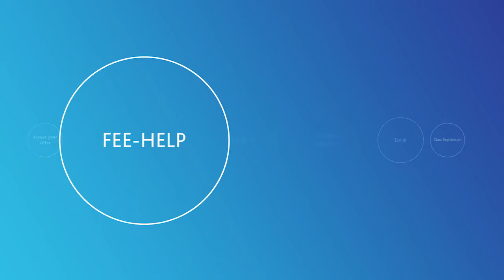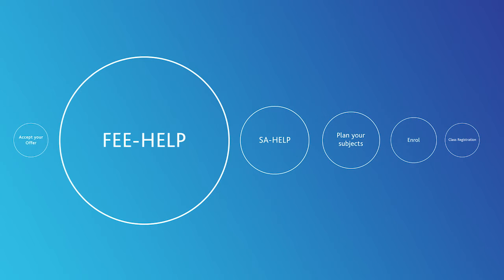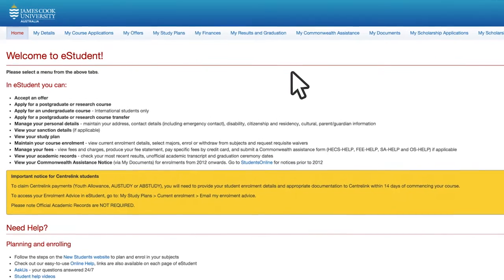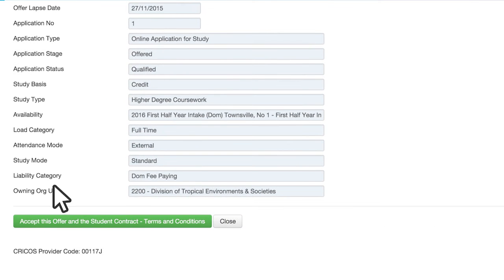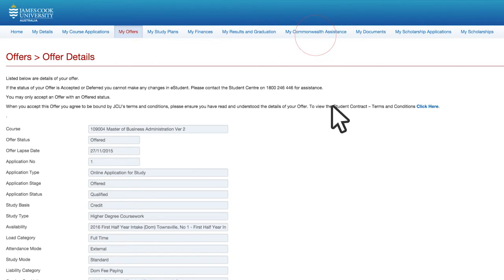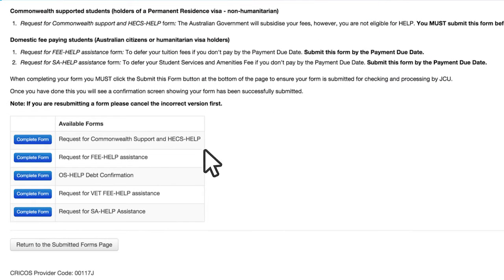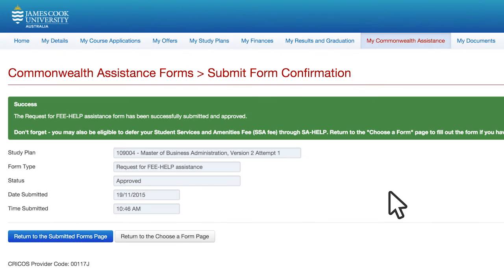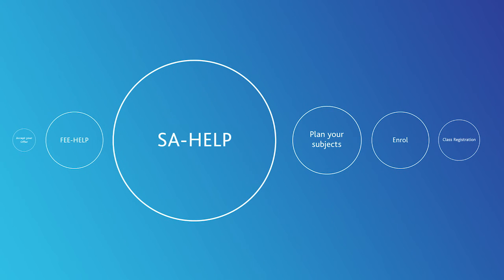FEE Help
Learn how to complete a Request for FEE Help Assistance online form.